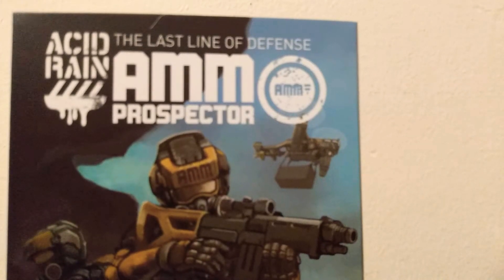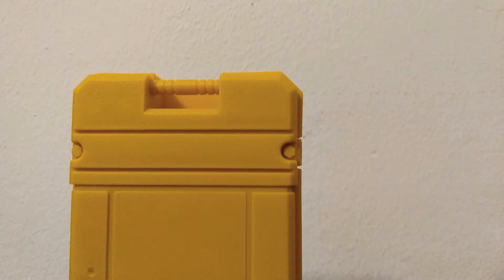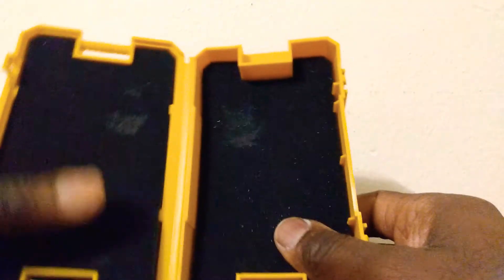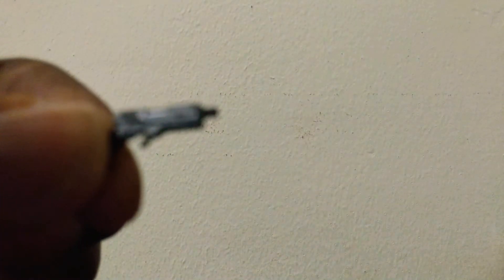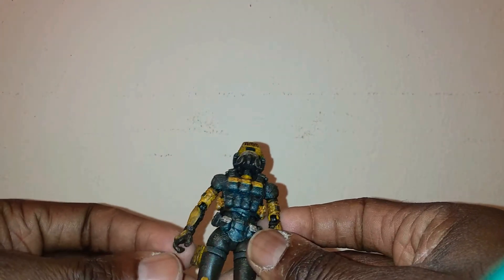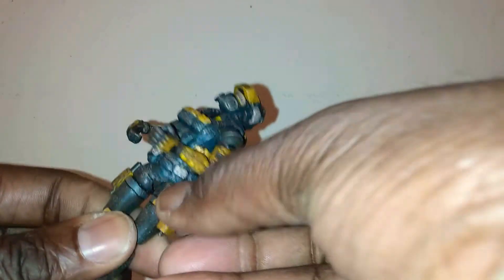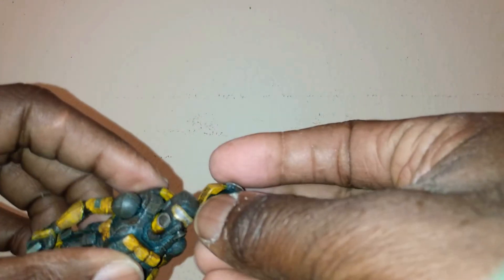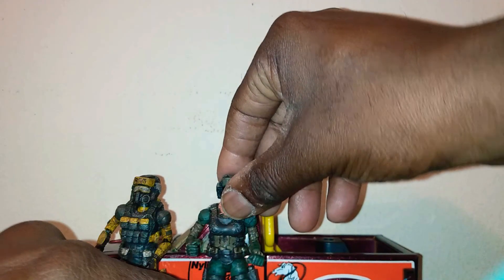AMM PROSPECTOR THE LAST LINE OF DEFENSE